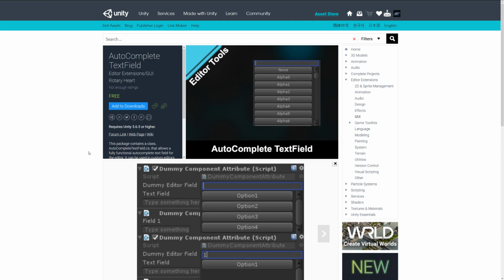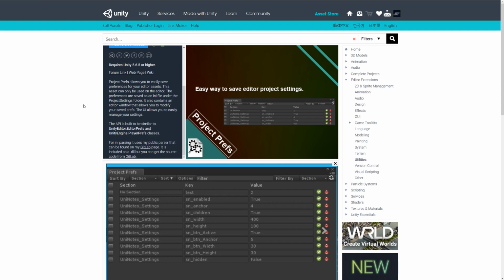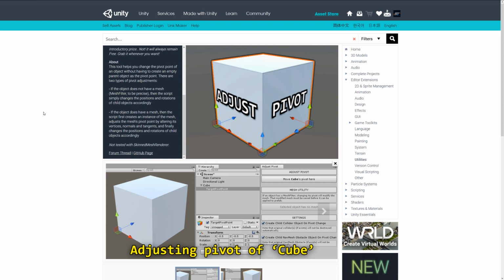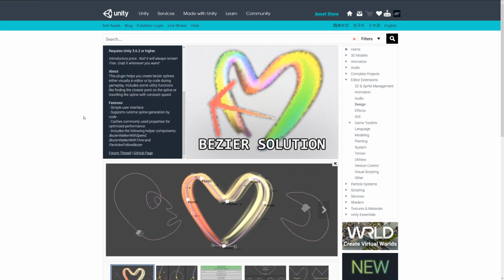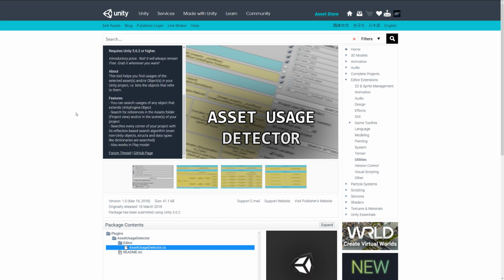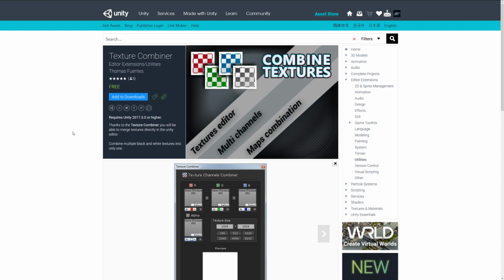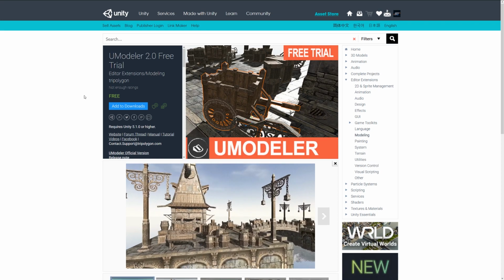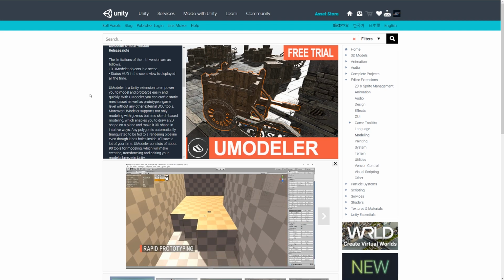Top Free Unity Assets - Editor Extensions - March/April 2018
A selection of the best free assets for Unity, for March/April 2018. This includes free models, programming assets, materials, textures, particles, VFX and more!